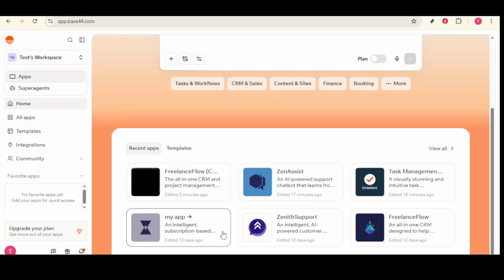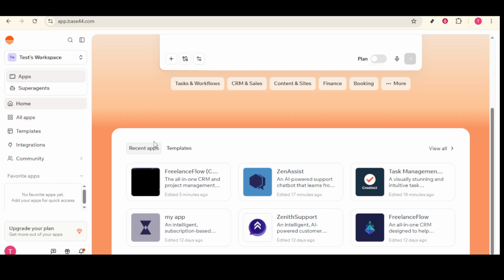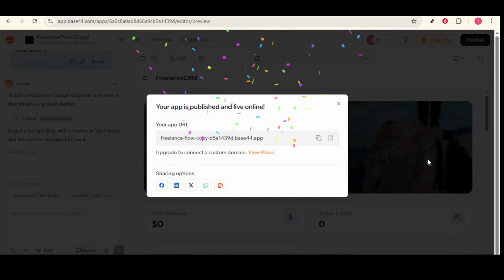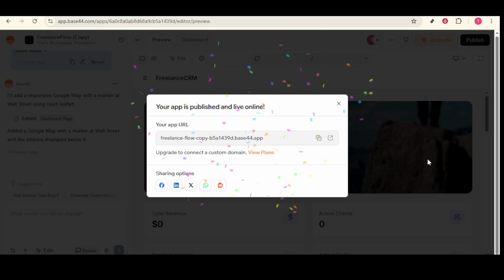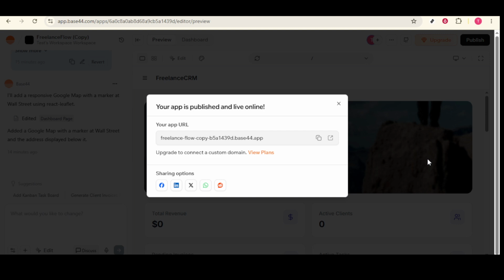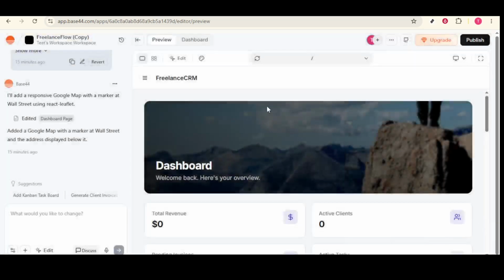How To Deploy An App In Base44